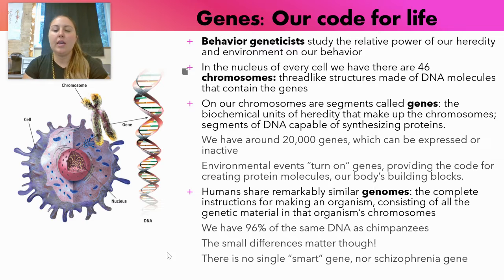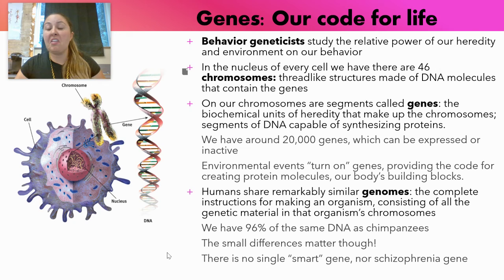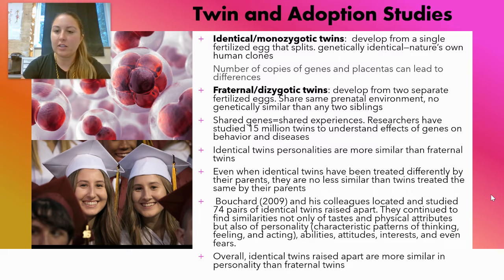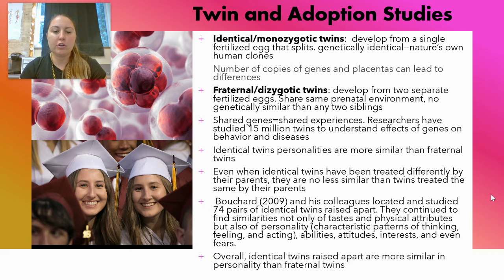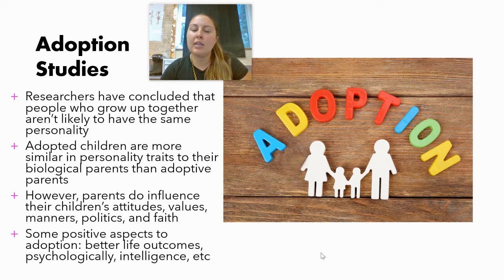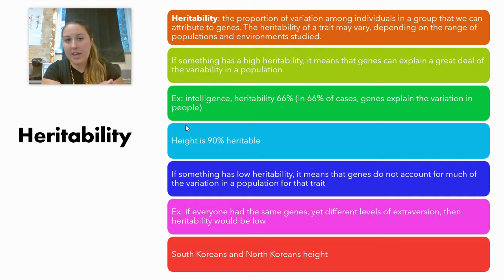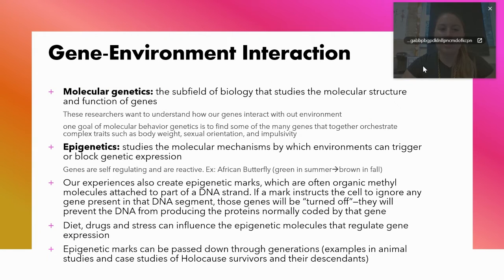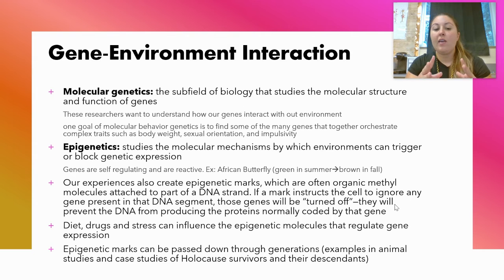Module 14: Behavior Genetics